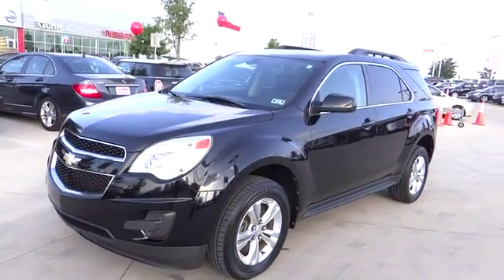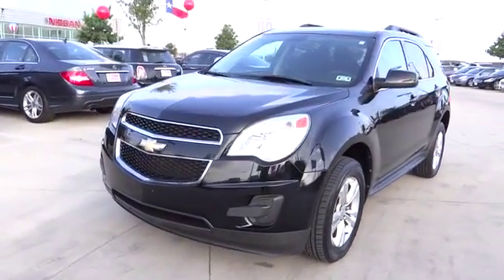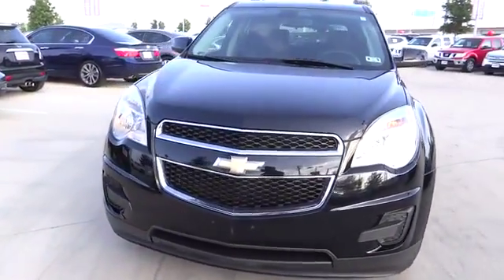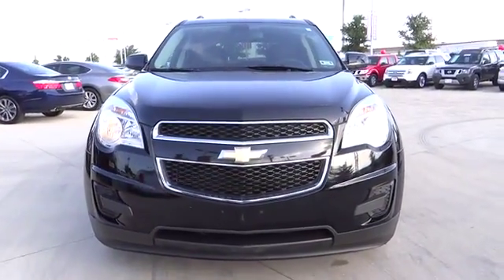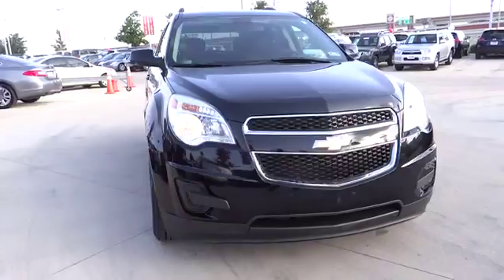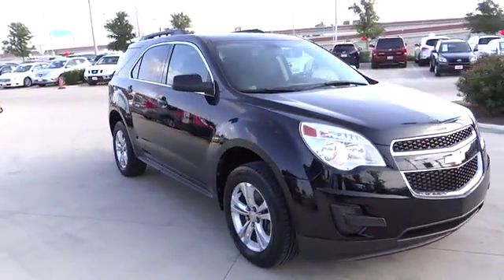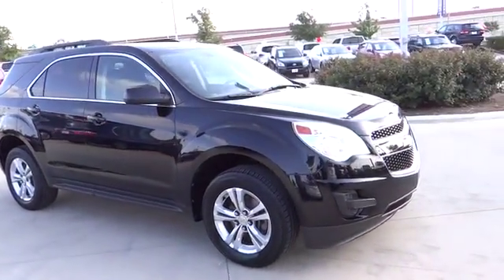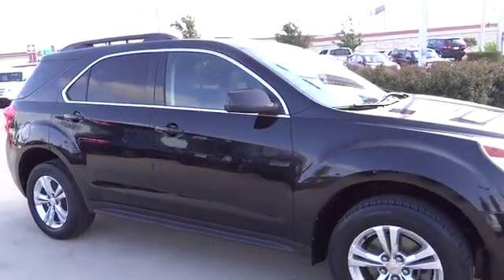2010 Chevrolet Equinox San Antonio, Austin, Houston, New Braunfels, Helotes, TX N141943A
2010 Chevrolet Equinox
2010 Chevrolet Equinox LT w/1LT - Stock#: N141943A - VIN#: 2CNALDEW3A6234153

Gunn Nissan
12838 San Predro